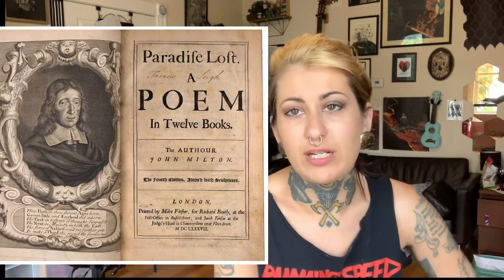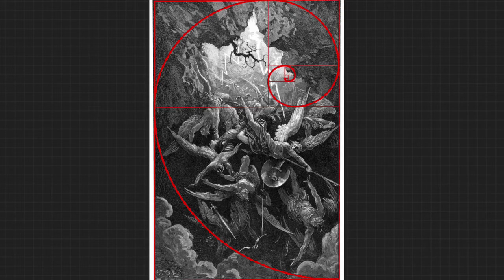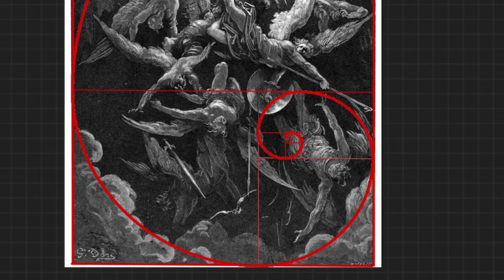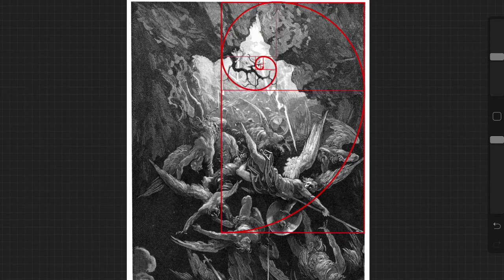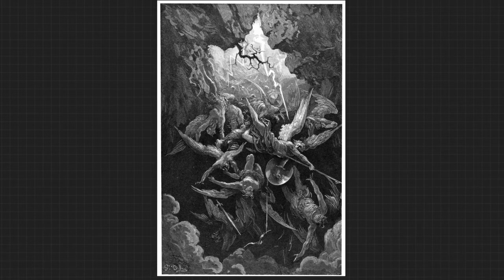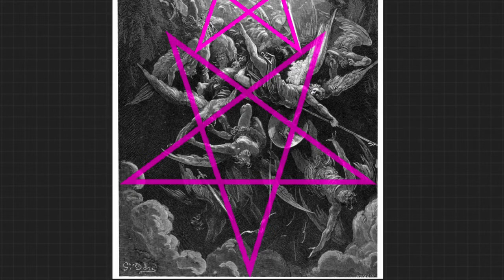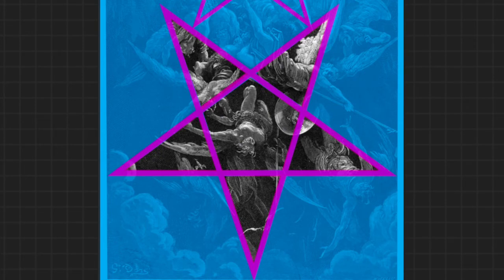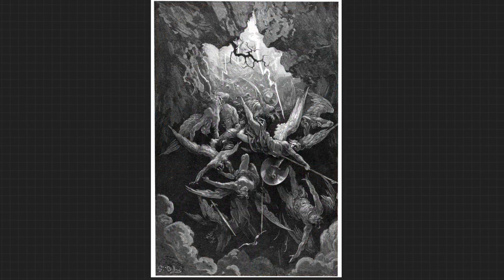Math n Magic in Dore’s Paradise Lost Engraving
Sacred geometry found within Gustave Dore’s engravings for John Milton’s Paradise lost.